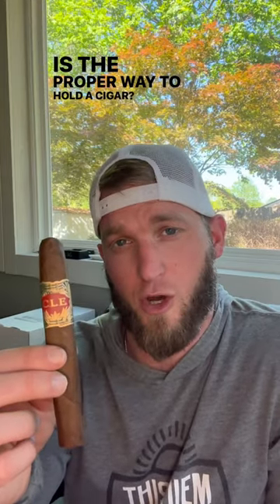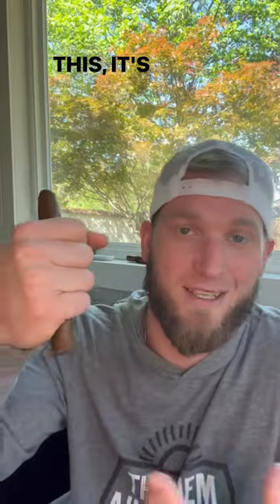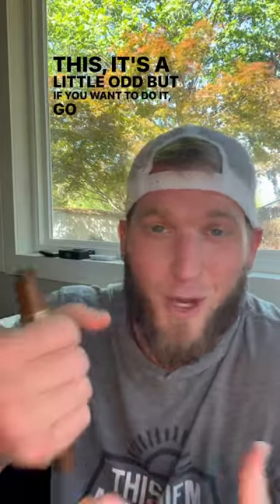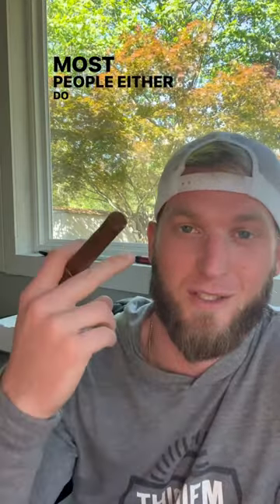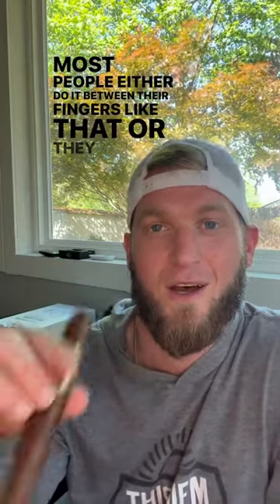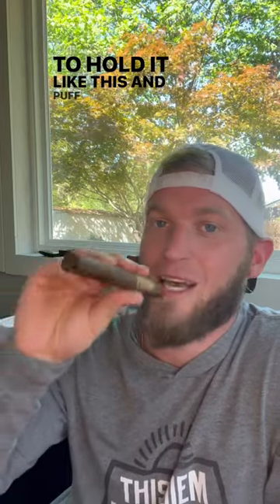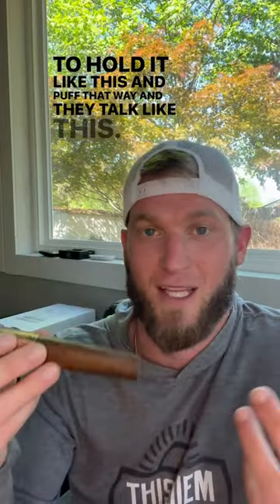Cigar 101: How to Properly hold a Cigar!